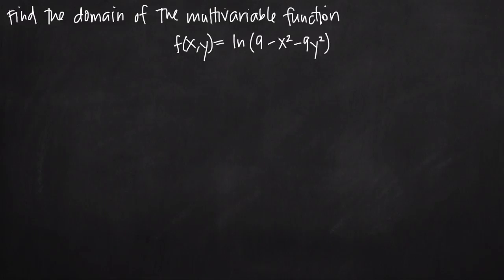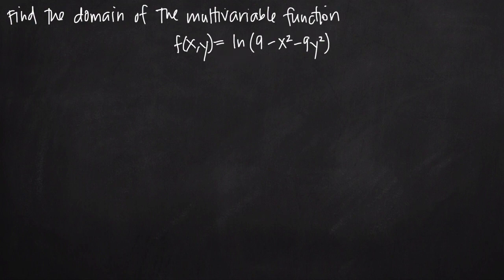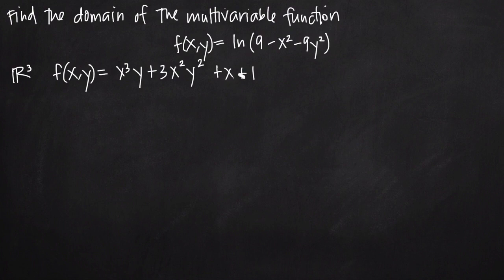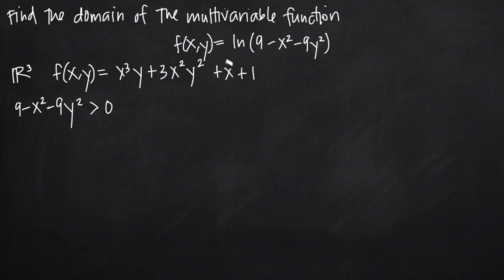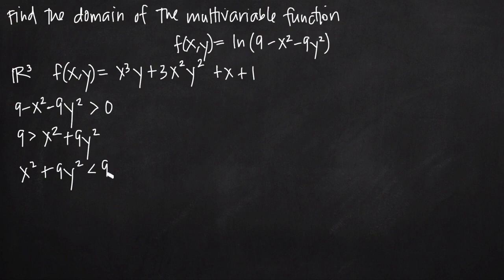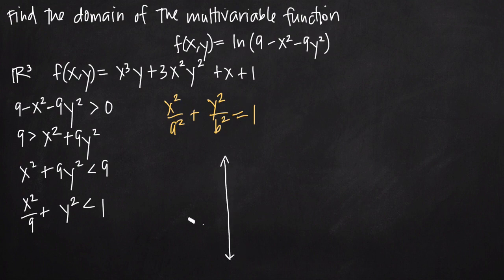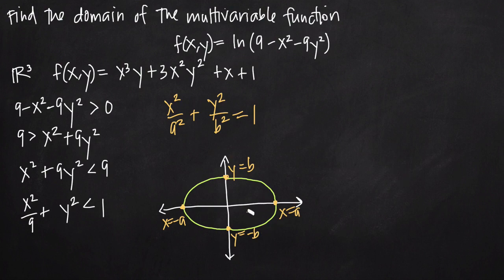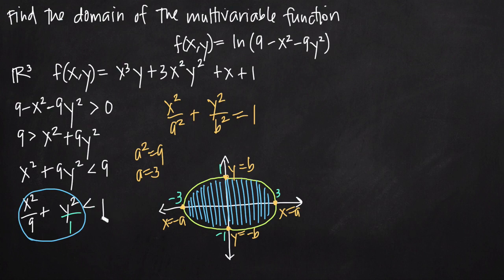function # class 12 # higher mathematics # viral video #